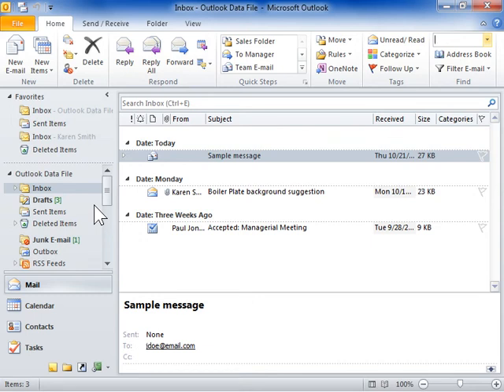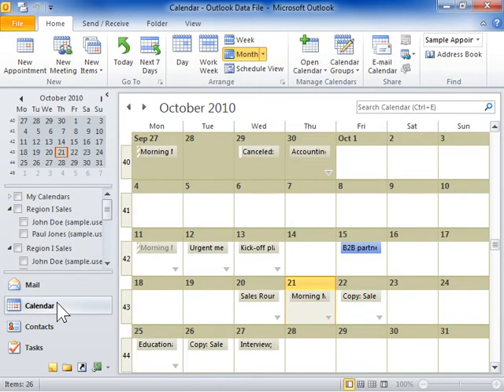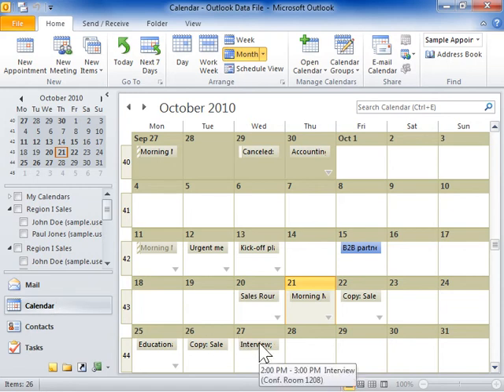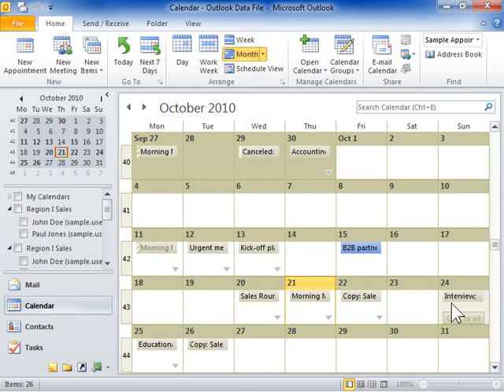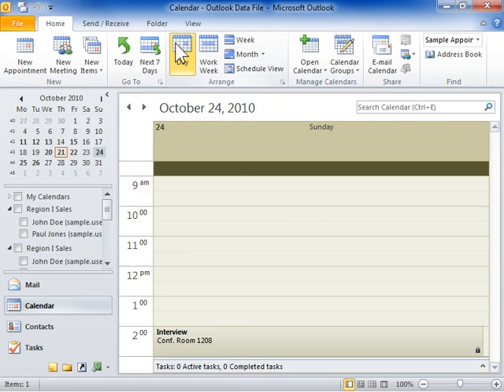Outlook 2010 Copy an Appointment in the Calendar View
How to Copy an Appointment in the Calendar View